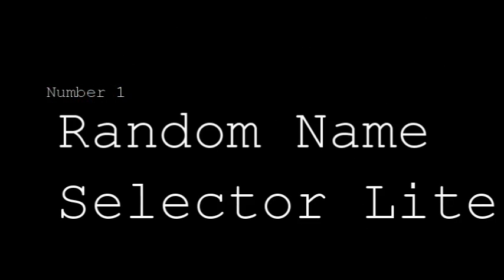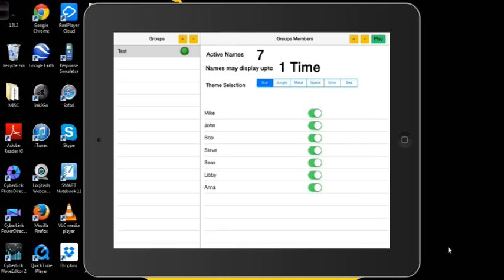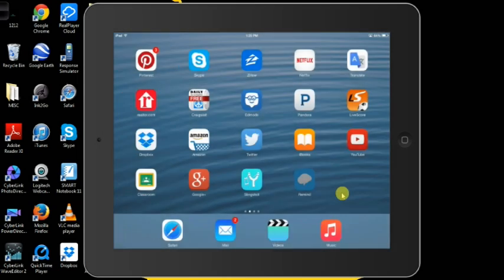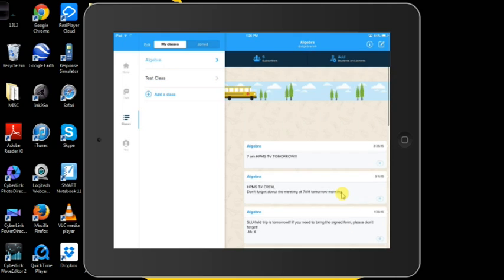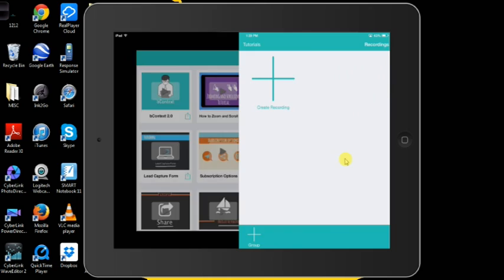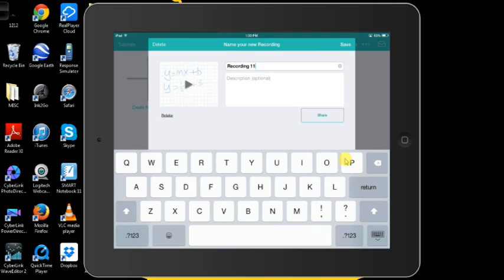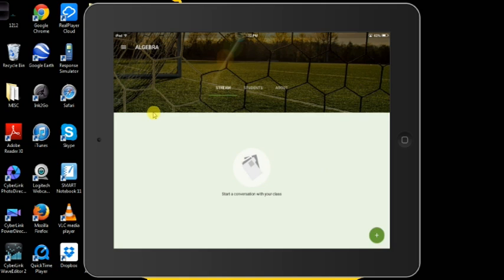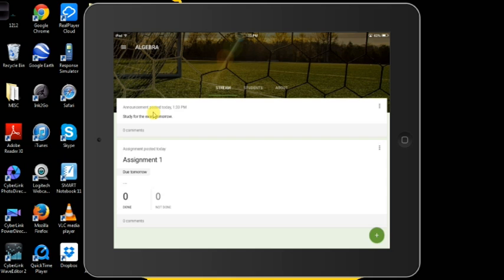TUTORIAL: TOP 5: iPad Apps for Teachers!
These are my personal favorite or Top 5 iPad Apps that I use in the classroom.

I plan on starting my own Fav 5 Series that I would like to do weekly and this is the first one.

This top five includes:

1. Random Name Selector Lite
2. Remind
3. Voice Meter
4. bContext
5. Google Classroom

DJI Mavic Pro Fly More Combo
GoPro Hero 3+
Nikon D3200
Canon Vixia Mini X - not available any more
Rode Mic
Amazon Basics DSLR Backpack